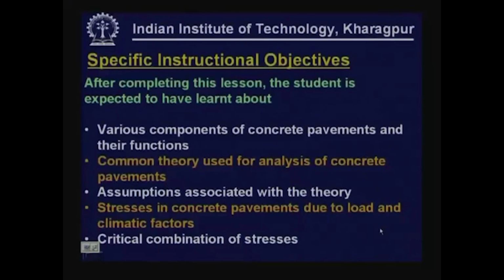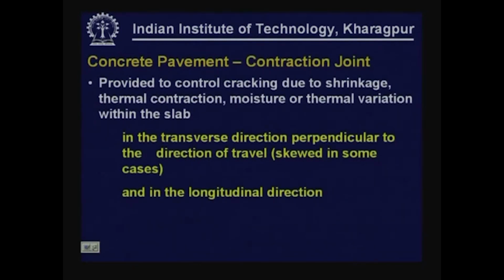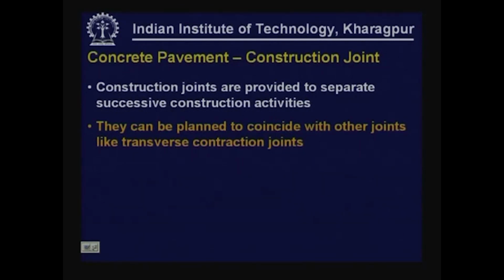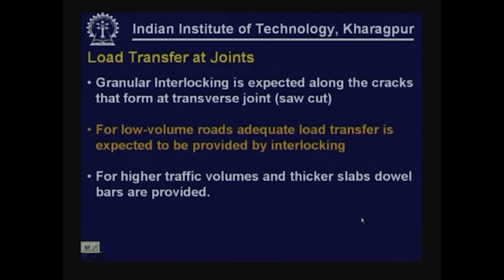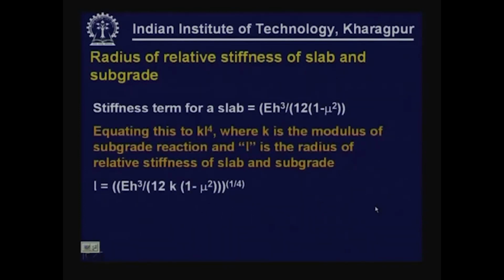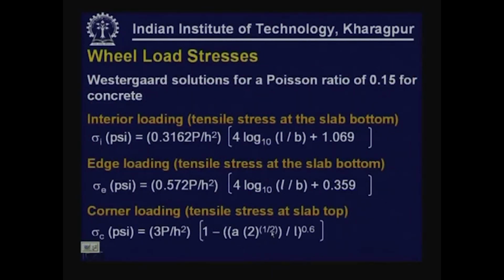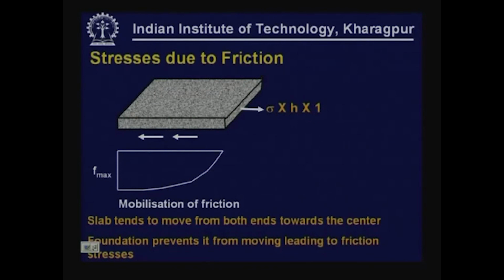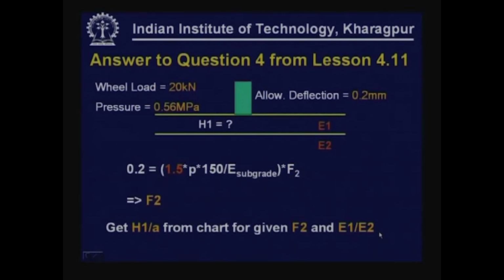Analysis of Concrete Pavements